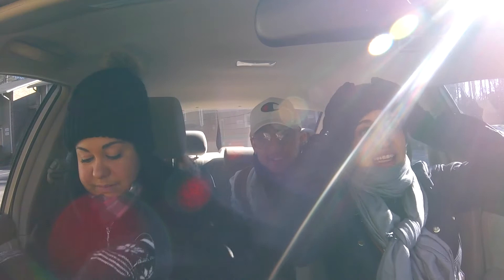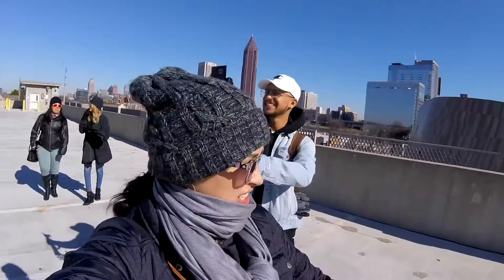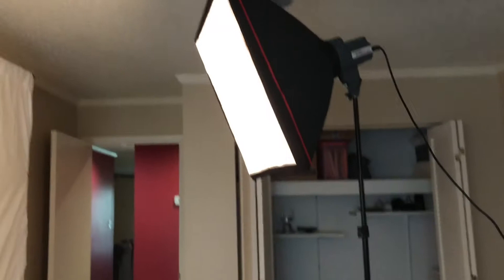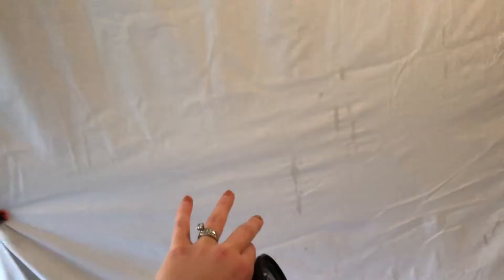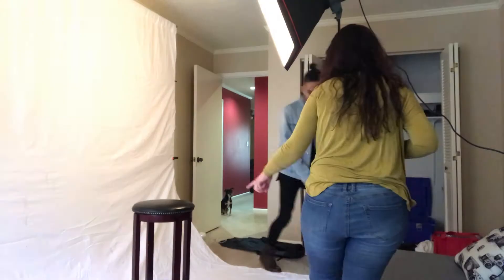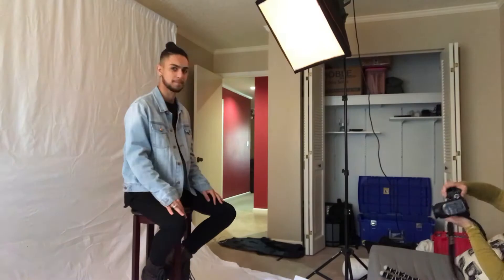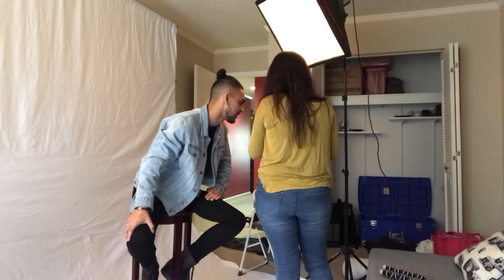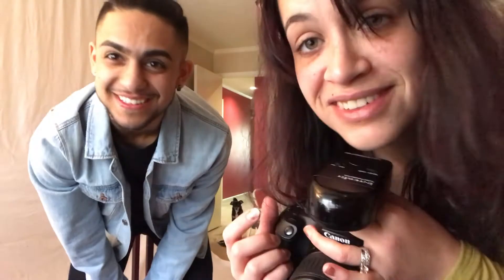Exploring + BTS: First Studio Shoot of 2018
In this vlog, I take my sister, brother, and his girlfriend exploring around Atlanta.  My brother needed some pictures for his website so we set it up and took some shots in my small studio space.

My vlogging gear:
Macbook Pro
Canon Rebel t6
50 mm lens